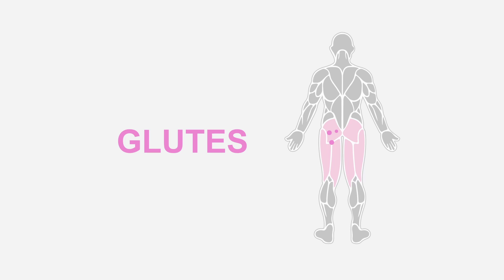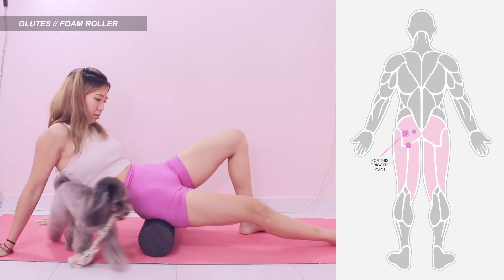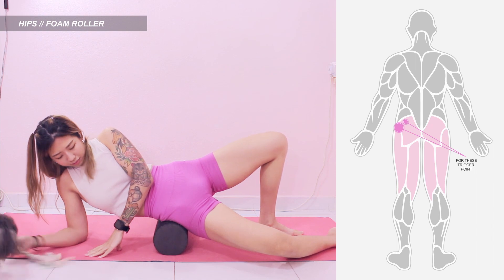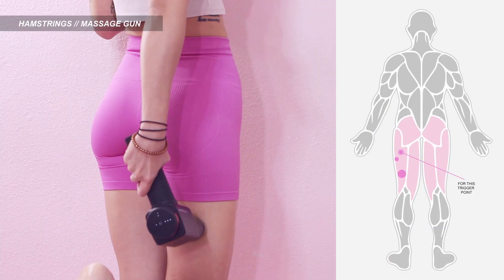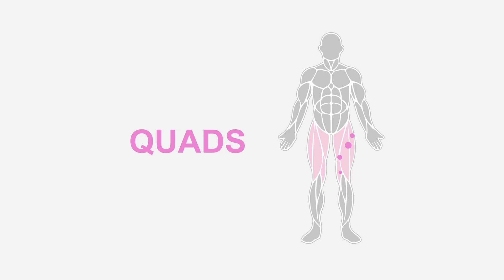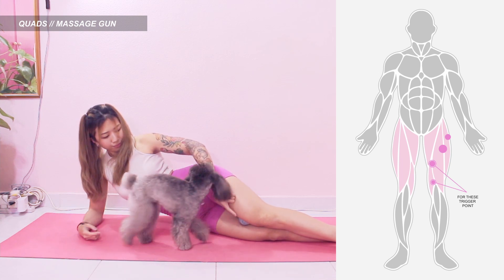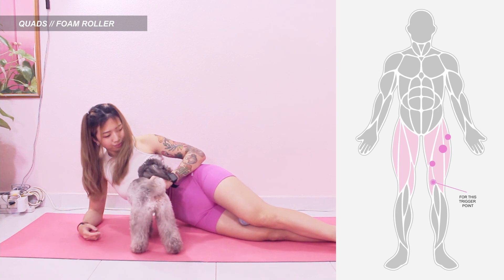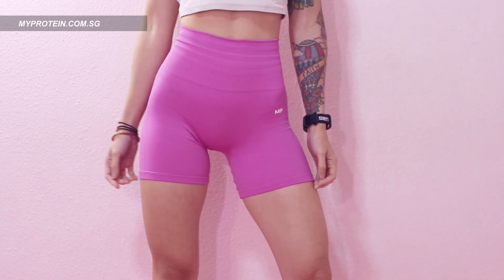Release lower back aches with self massage tools.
Using massage gun, lacrosse ball and foam roller to do myofascial release on lower body muscles. Hope this will be able to help many of you out there who experiences lower back aches.